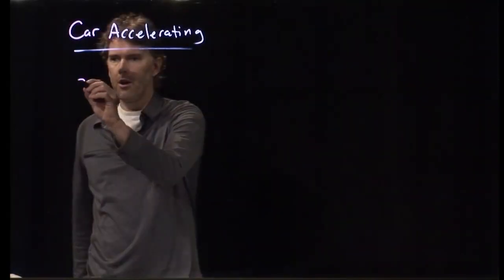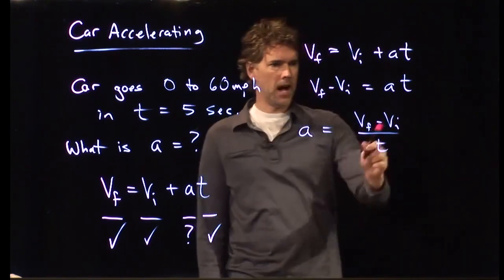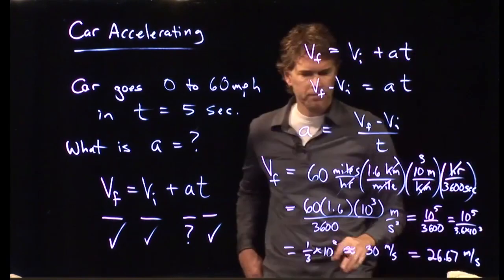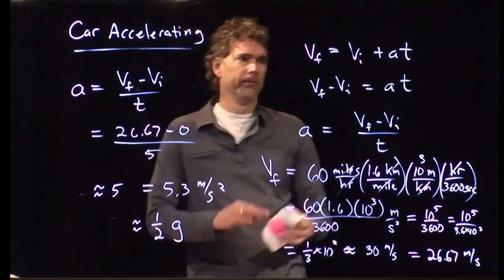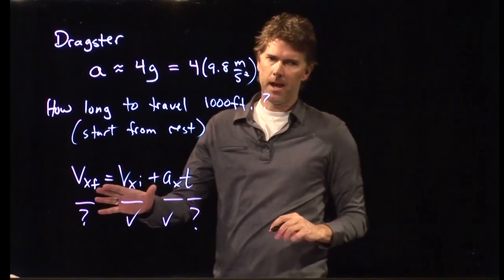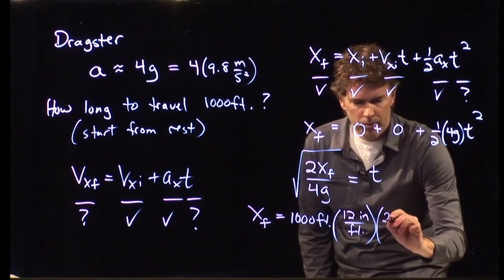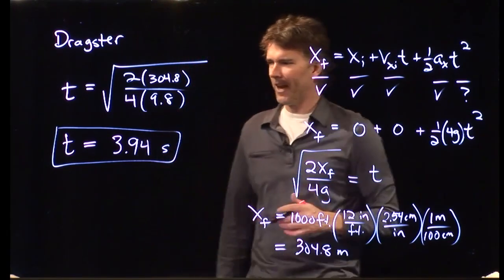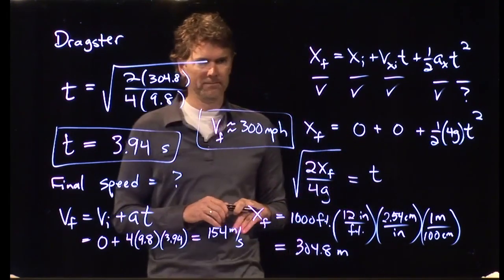Zero to 300 mph in Four Seconds? - Yep | Physics with Professor Matt Anderson | M2-06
Understanding acceleration, velocity, and displacement through the kinematic equations and how it applies to a dragster, one of the fastest accelerating vehicles in existence.